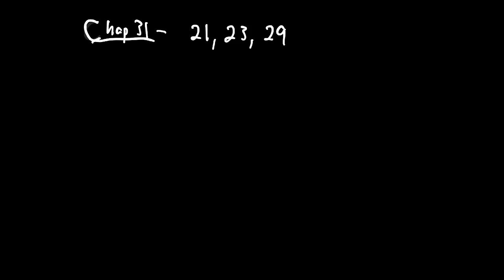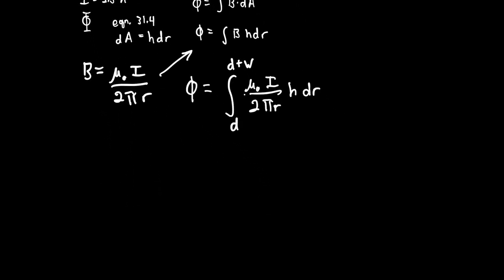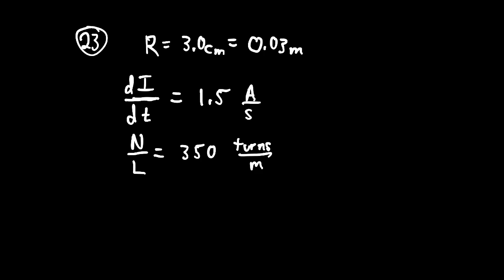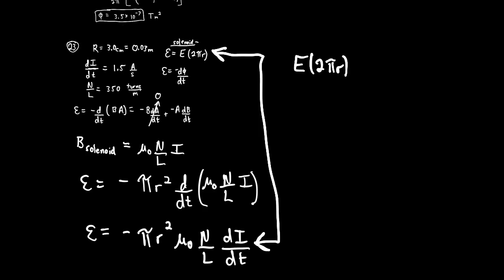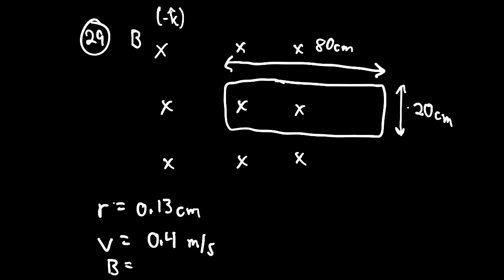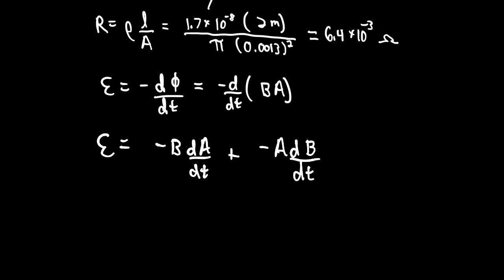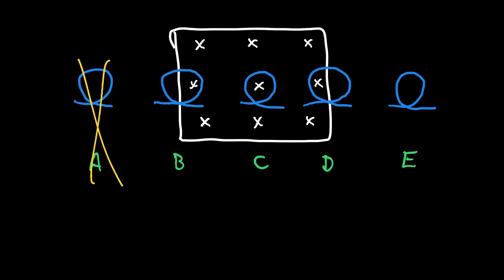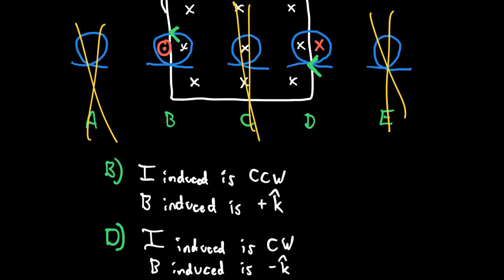PHYS 272 Chapter 31